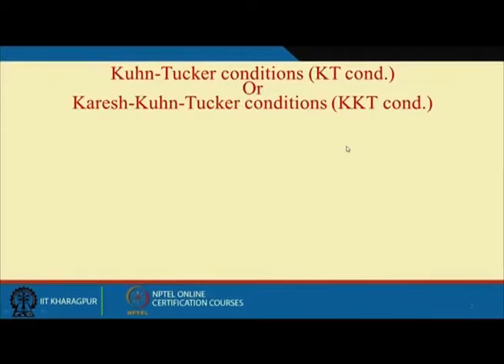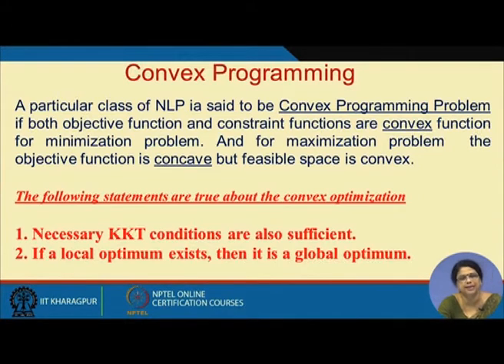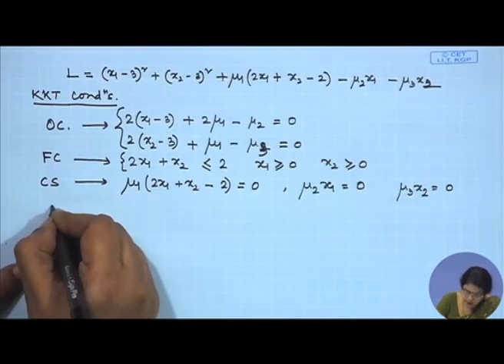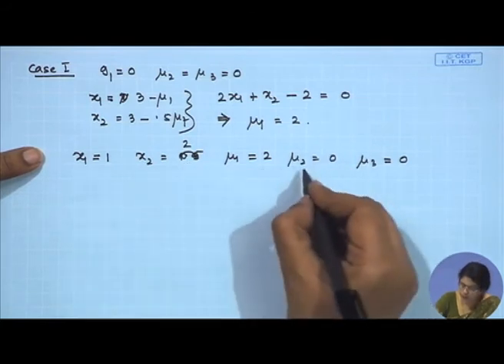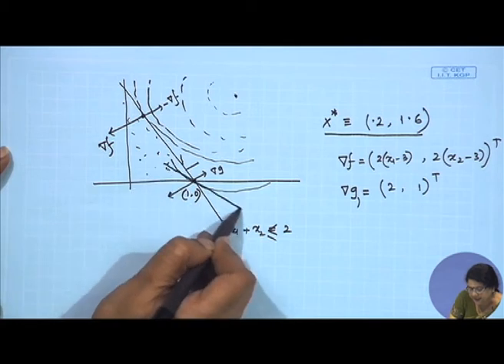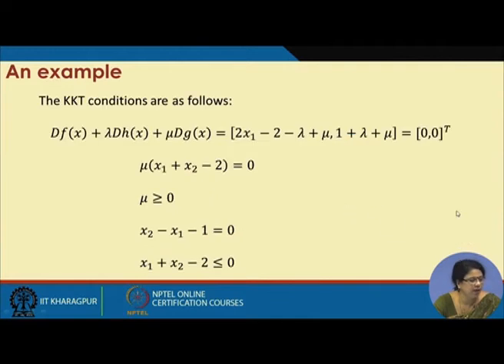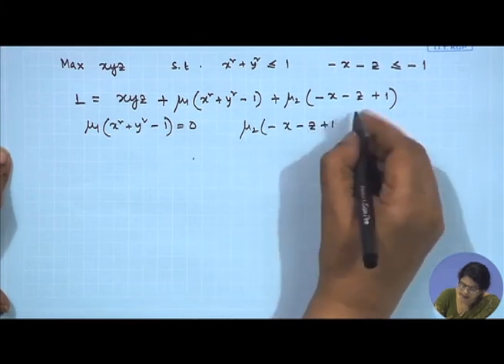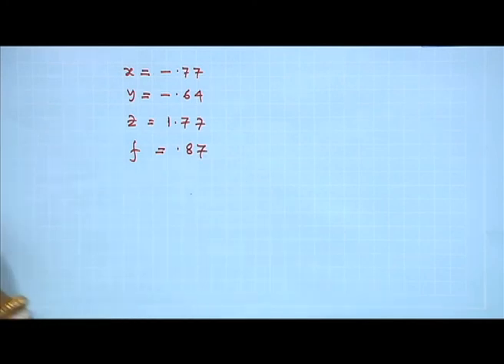Signature of a permutation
Subject :Mathematics
Course  :Linear algebra